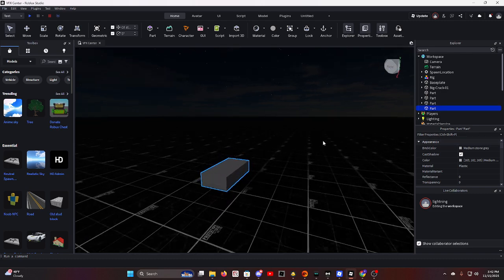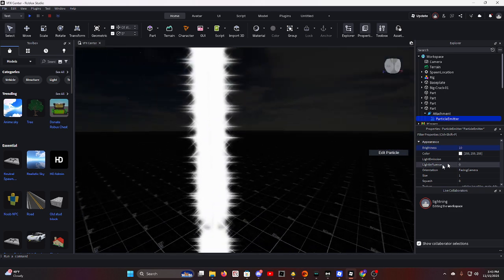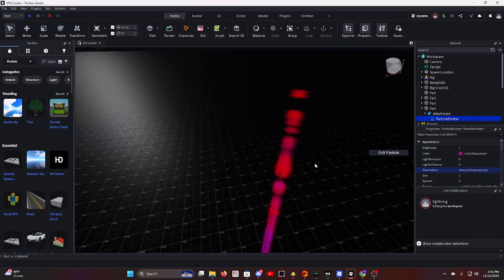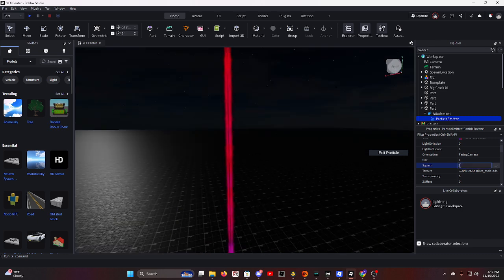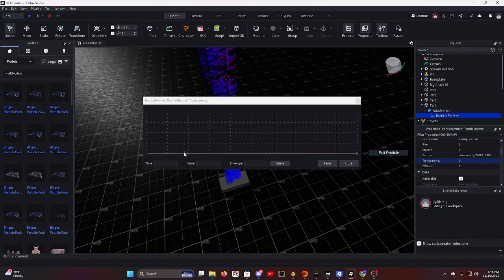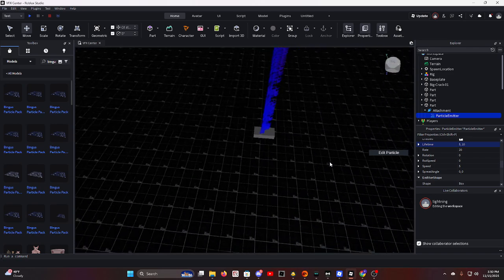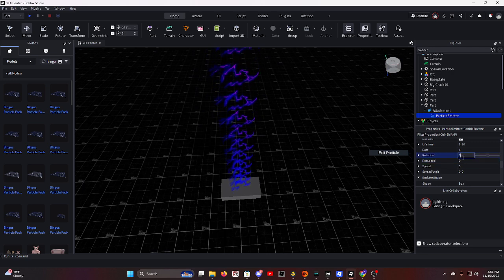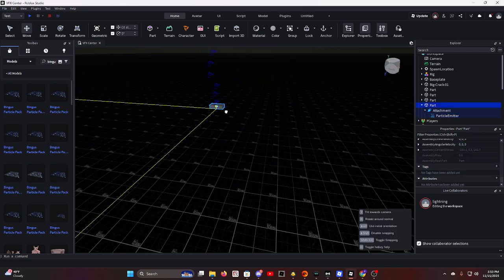Roblox VFX Basics Tutorial